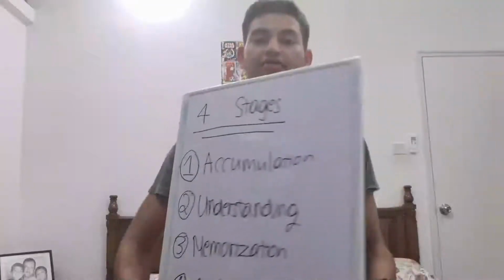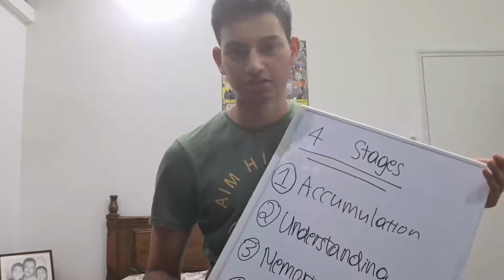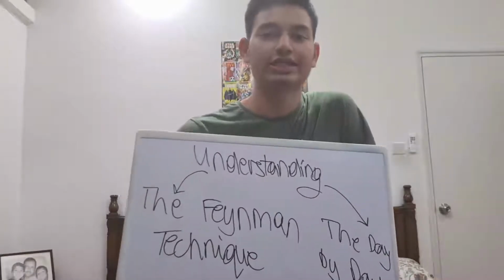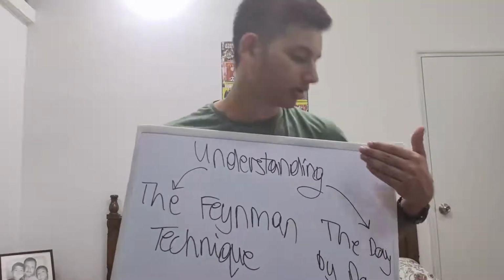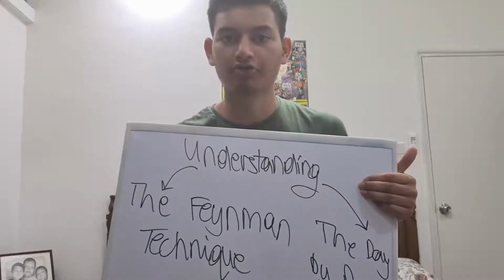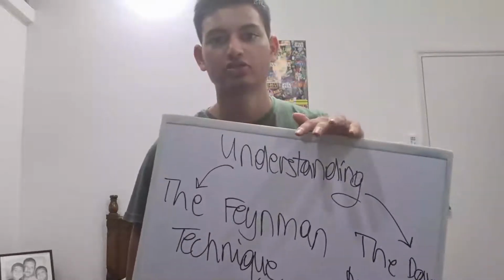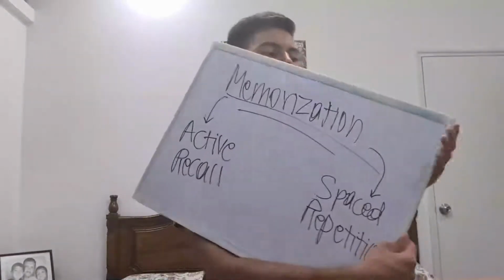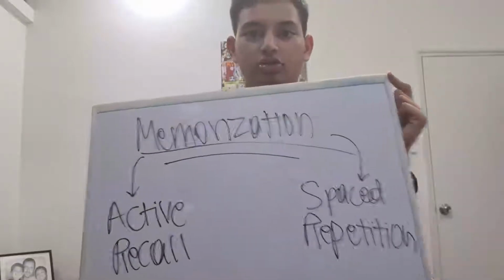Study Technique | Neel Agrawal